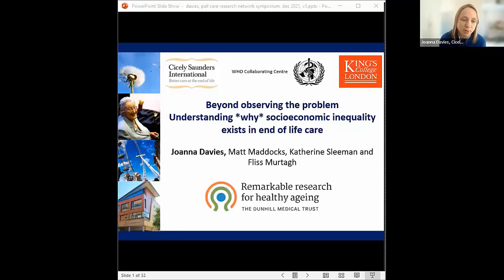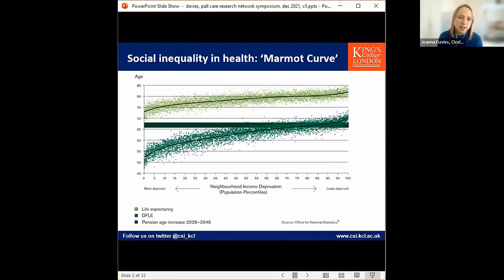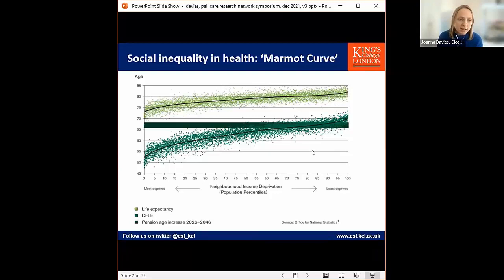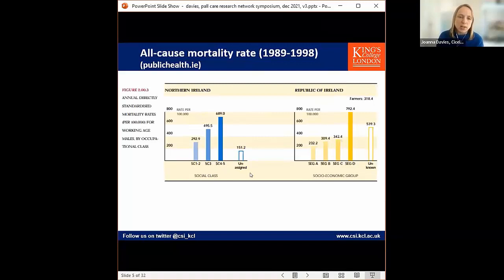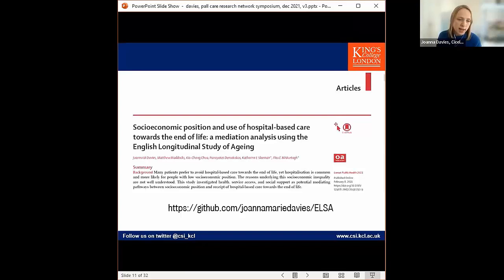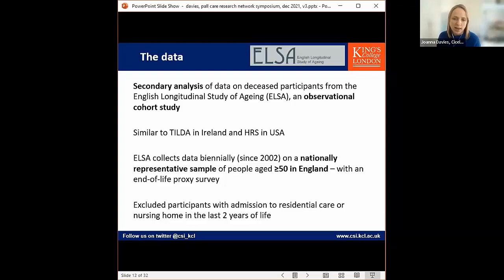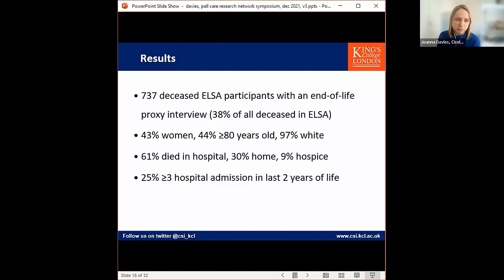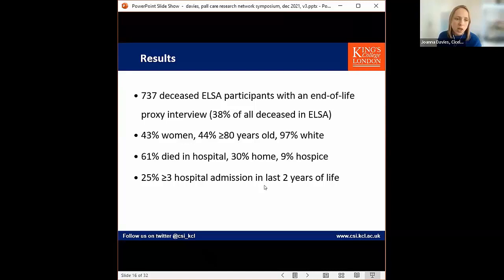Joanna Davies, Beyond observing the problem – understanding why socioeconomic inequality exists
Joanna Davies, Dunhill Medical Trust PhD Research Training Fellow, Cicely Saunders Institute of Palliative Care, Policy and Rehabilitation
Joanna previously worked for the Social Disadvantage Research Centre at Oxford University, her PhD combines interests in social deprivation and palliative care for older people in a project entitled ‘Understanding the social determinants of outcomes important to older people at the end of life: reducing social inequality in palliative care’. Her research aims to advance our understanding of the relationship between old age, social disadvantage and health outcomes at the end of life, in order to inform effective health policies targeted at reducing social inequality in palliative and end of life care.